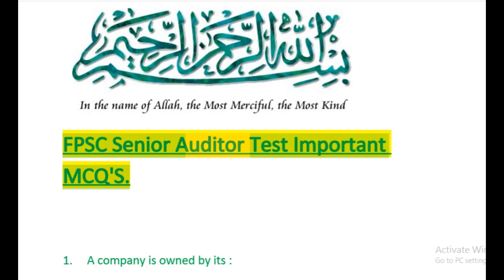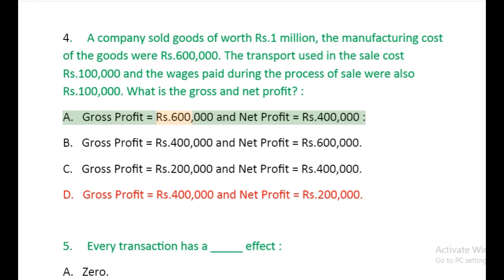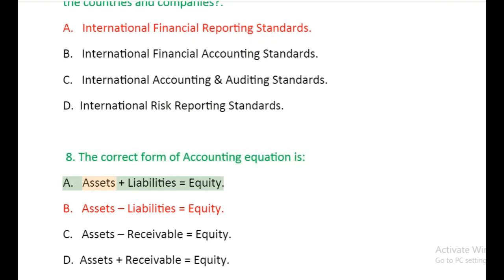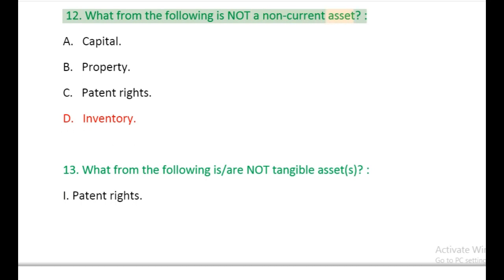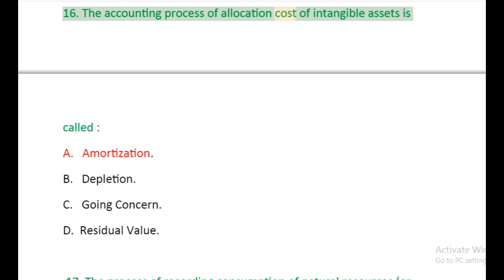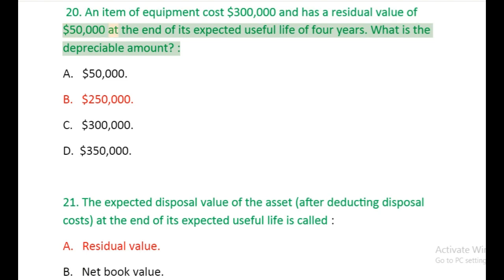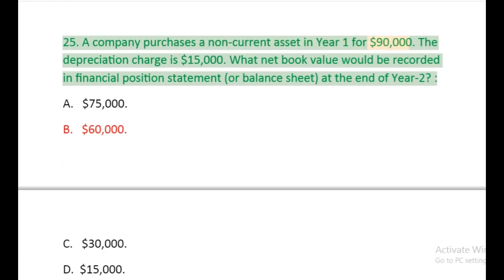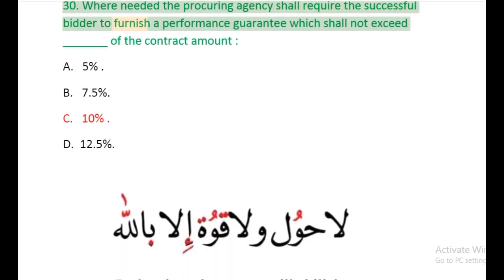FPSC Senior Auditor Past Papers | Test Mcqs | Test Preparation | FPSC Jobs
FPSC Senior Auditor Past Papers | Test Mcqs | Test Preparation | Senior Auditor | FPSC Jobs | FPSC Jobs | Senior Auditor | Test Preparation | Past Papers |Paper Pattern | Syllabus.

Thanks:
Regards:-
Test Guru